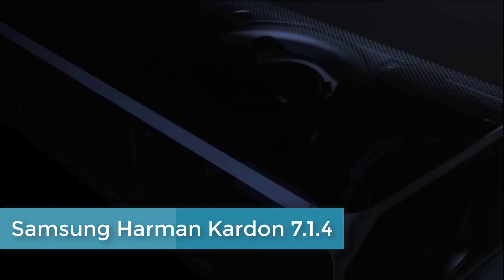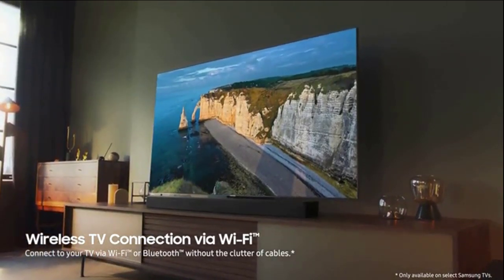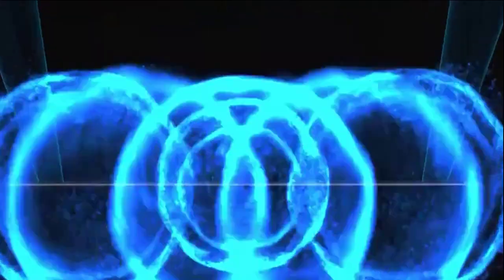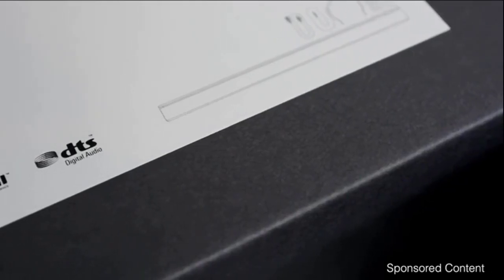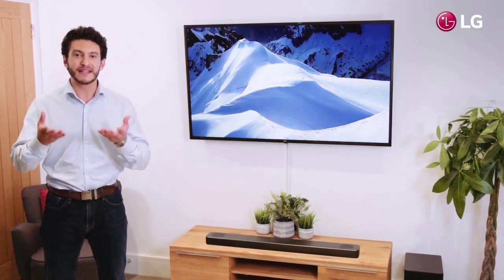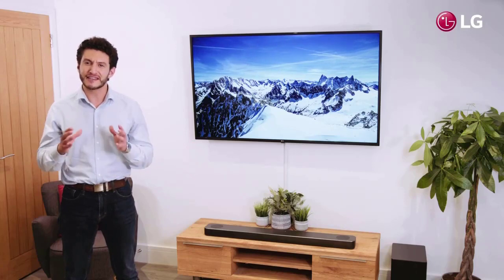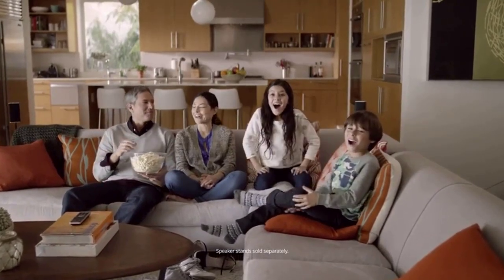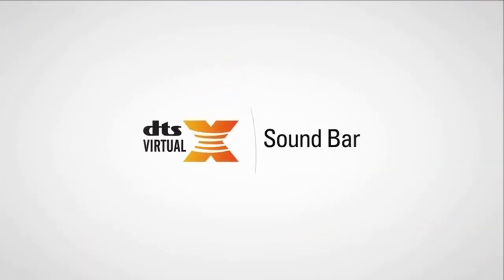✅ 2020 Top 5 Best Soundbar | Samsung, Bose, LG, VIZIO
► Links to the Best Soundbar 2020 we listed in this video:

► 1 - Samsung Harman Kardon 7.1.4 Dolby Atmos Soundbar
► 2 - Bose Soundbar 700
► 3 - LG SoundBar SLY8YG
► 4 - VIZIO 2.1 Sound Bar SB3821
► 5 - LG SL5Y 2.1 Channel High Resolution Sound Bar